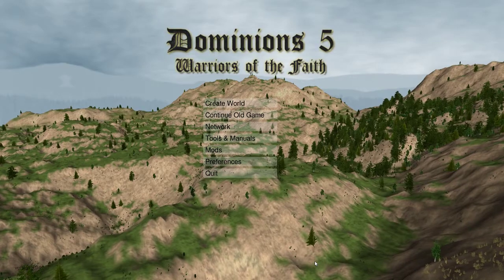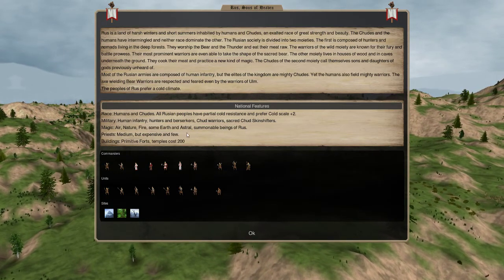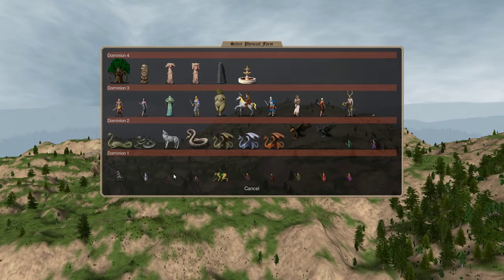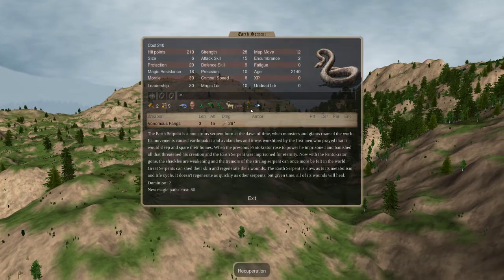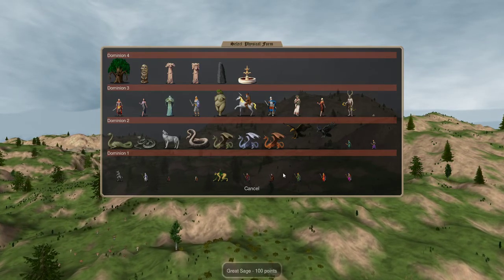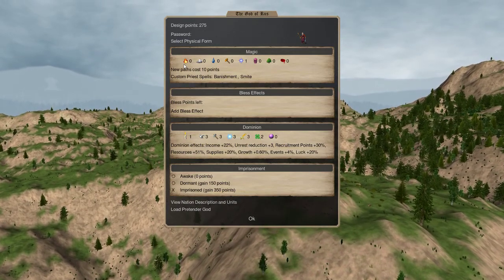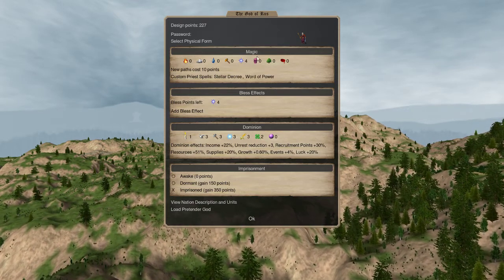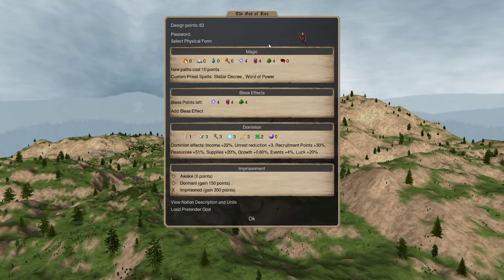Dominions 5 Tutorial: Pretender creation and game basics.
This video covers creating pretenders in dominions, as well as gameplay basics like magic pathing and scales.

Note: Made a small goof and forgot to talk about magic scales. Probably going to replace this video eventually with a fix version.

For now:

Each point of magic scales gives +1 research per turn to each mage, making it a good choice for nations who have lots of cheap mages.

It also reduces casting fatigue by 10% per point in provinces that have the scale, and reduces unit magic resist by 1 per 2 points.

Drain does the opposite, giving -1 research per turn, increasing casting fatigue by 10% per point, and increasing magic resistance by 1 per 2 points.

It isn't recommended to ever go to drain 3 due to some bad events that unlocks, but overall magic is a relatively inconsequential scale, especially for new players. This is because the advantage (faster research) is a bit situational and difficult to leverage. However, specific nations that revolve around cheap plentiful mages do need to take 0-1 magic scales and avoid drain at all costs.